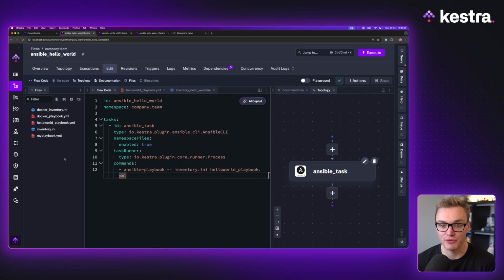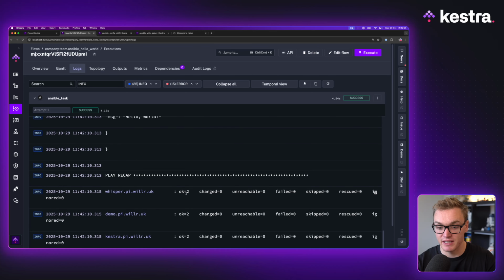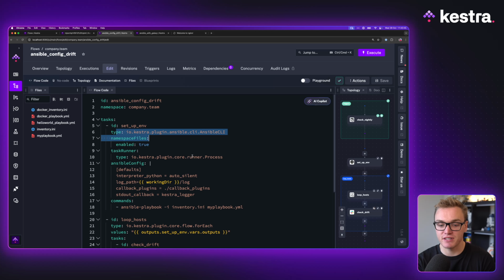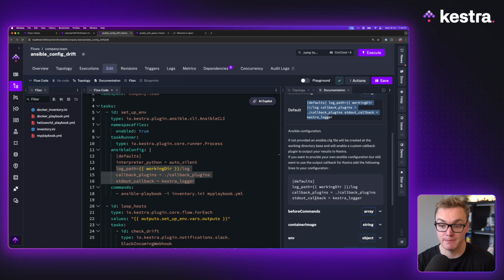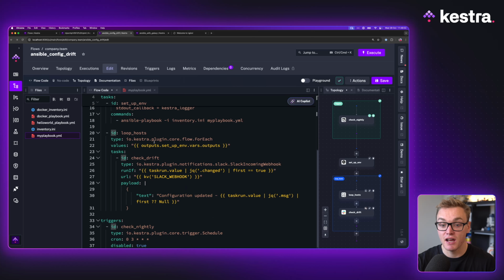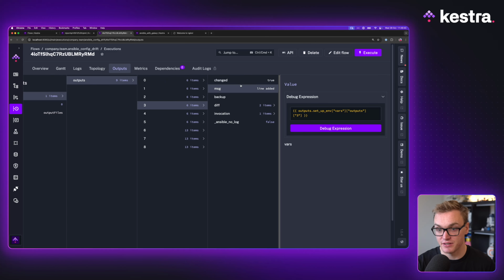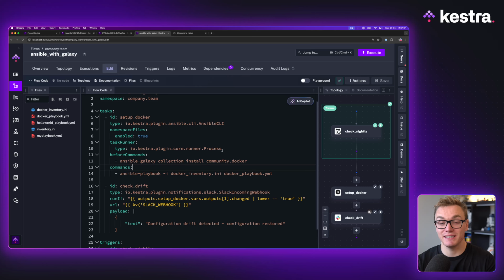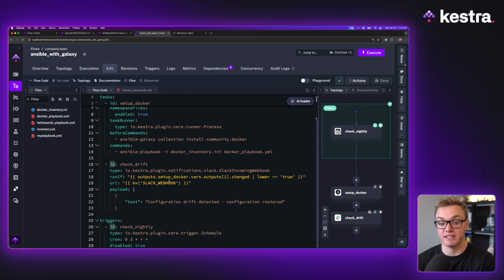Manage Configuration Drift with Ansible and Kestra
After popular request, we've made another video covering Ansible inside of Kestra. This time we look at SSHing into multiple machines, managing configuration drift and install Ansible Galaxy Collections!

Let us know what else you'd like to see in the future!

0:00 - Introduction
0:11 - SSH to multiple machines
1:44 - Manage Configuration Drift
2:38 - Manage Ansible Config
4:08 - Manage Configuration Drift continued
7:02 - Manage Ansible Galaxy Collections
8:54 - Summary